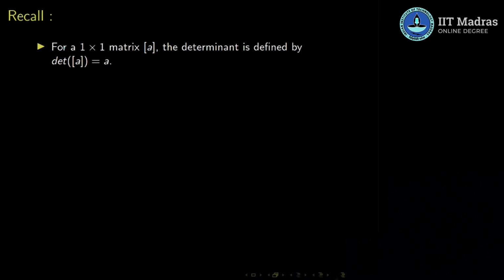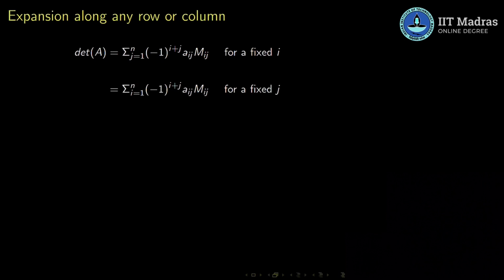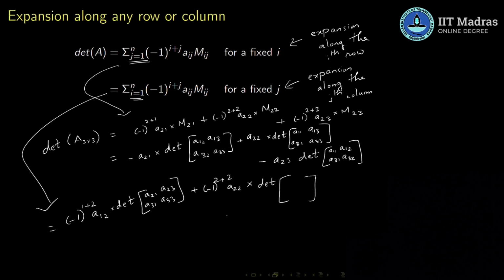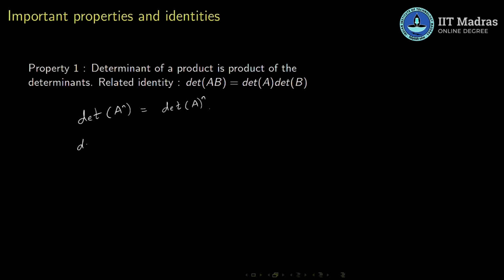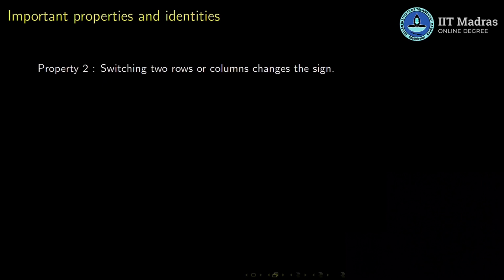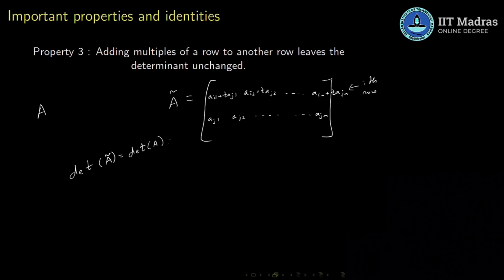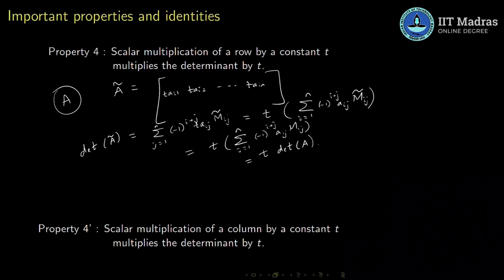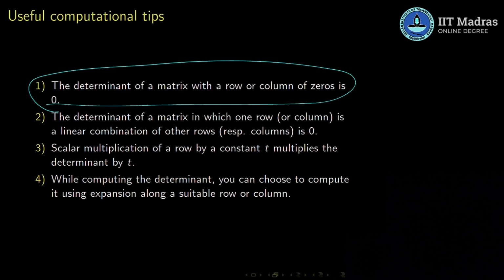Determinants 3 1080